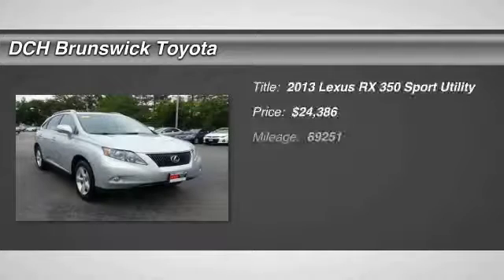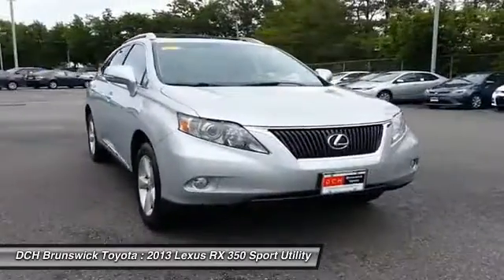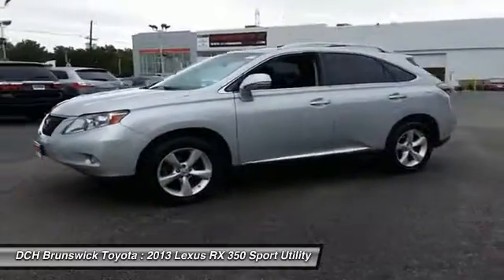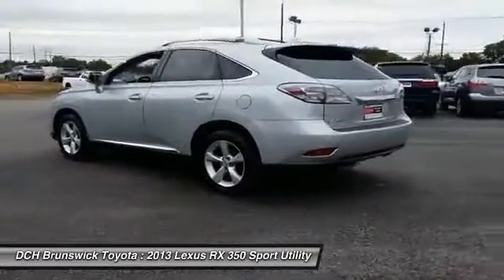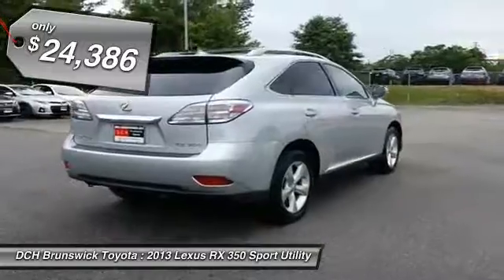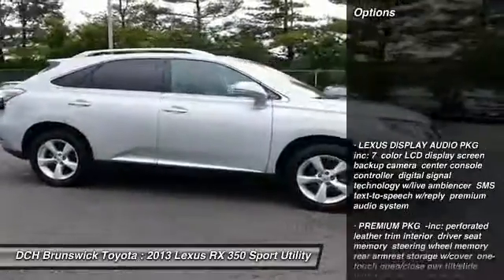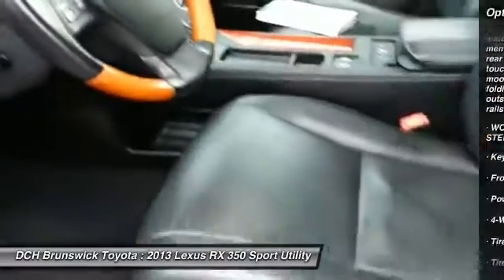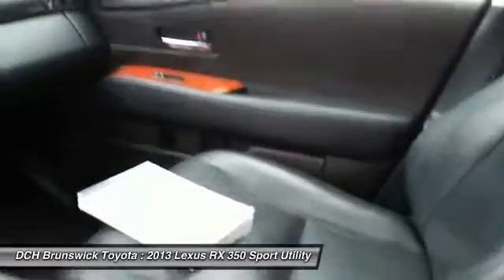2013 Lexus RX 350 BTP6219A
2013 LEXUS RX 350 North Brunswick, NJ
Stock# BTP6219A

1504 US Route 1 North

* * * * * DCH VALUE CERTIFIED * * * * * 12 SERVICE RECORDS FOUND ON CARFAX, LEATHER, BLUETOOTH, MOONROOF, MP3 Player, KEYLESS ENTRY, 25 MPG Highway, SAT RADIO, POWER LIFTGATE, ALLOY WHEELS! VALUE PRICED, we specialize in obtaining financing for customers who have low credit scores, no credit, bad credit, recent bankruptcy and repossessions. Please call us directly and ask for the special financing department at 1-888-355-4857. CARFAX REPORT SHOWS 3 OWNERS, 12 SERVICE RECORDS. This DCH VALUE vehicle comes with a 60-point Inspection and Quality Guarantee, 3 Month/Unlimited Mileage $0-Deductible Powertrain Warranty, CARFAX